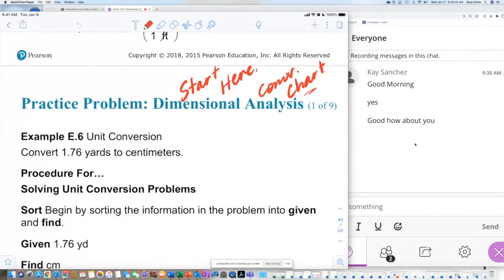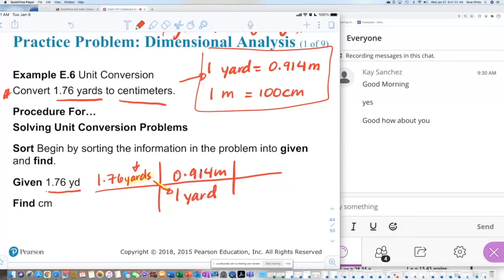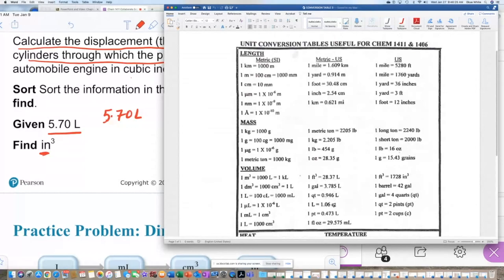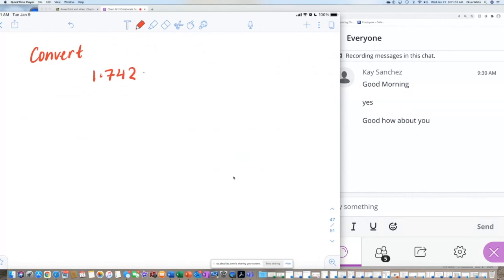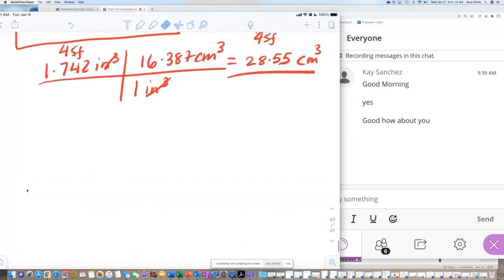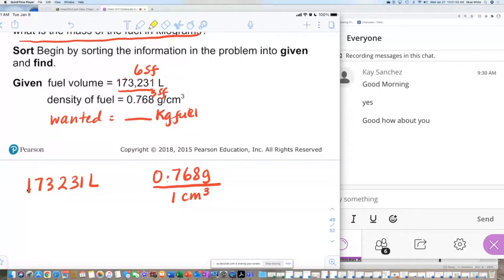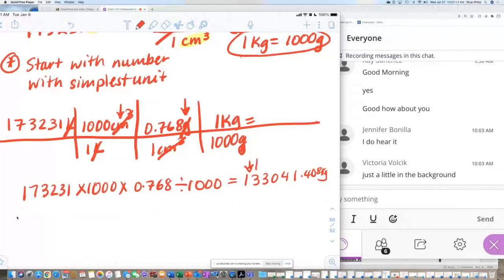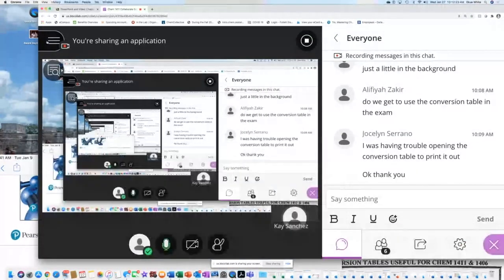Chem 1411 Chapter E Part 3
This video is about Chem 1411 Chapter E Part 3